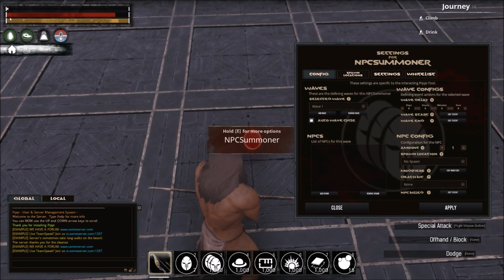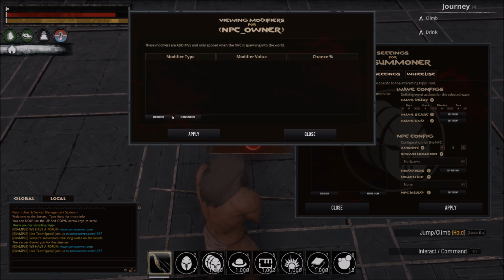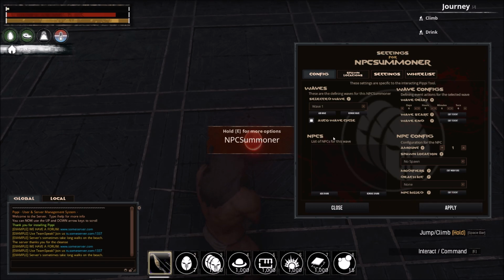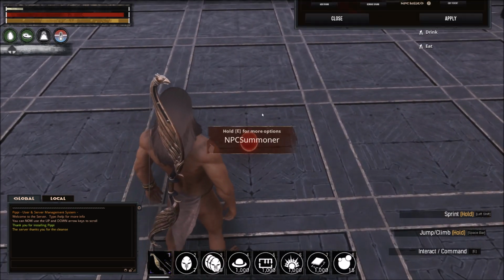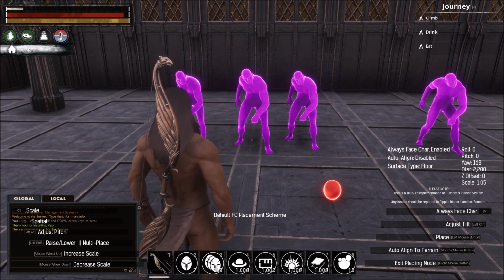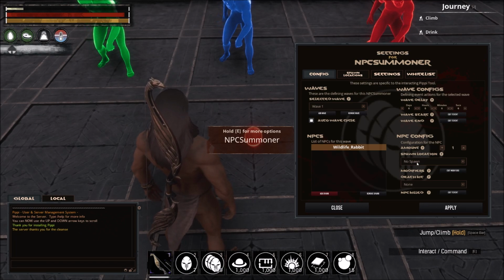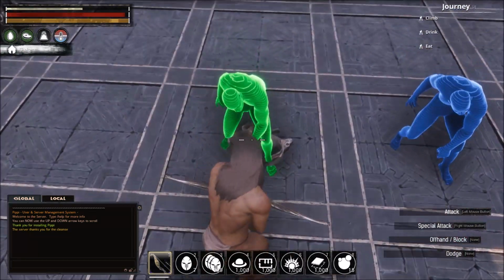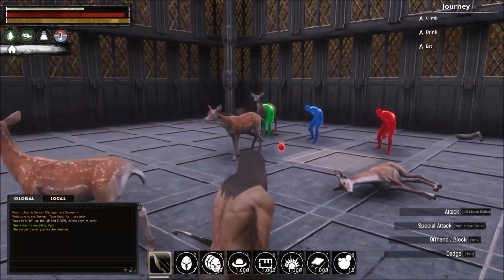Conan Exiles - Pippi 3.8.0+ - NPCSummoner Brief Explanation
A simple showcase of the new NPCSummoner Tools being released in the 3.8.0 update